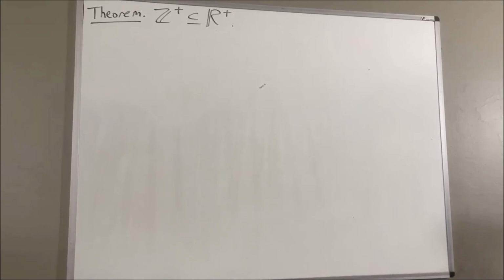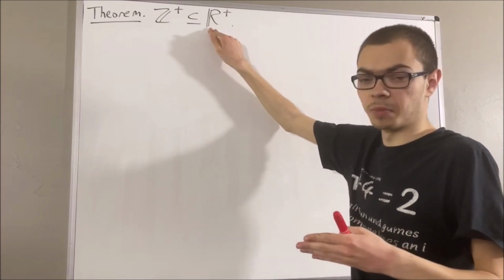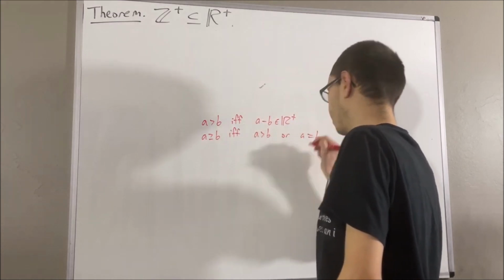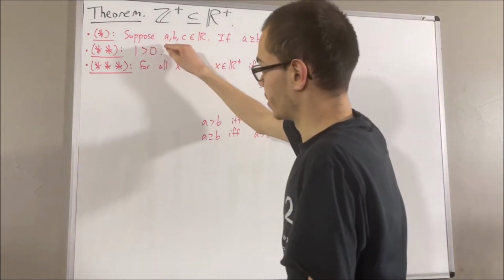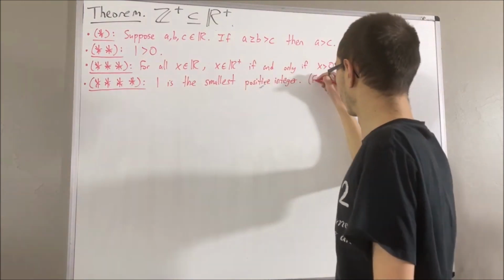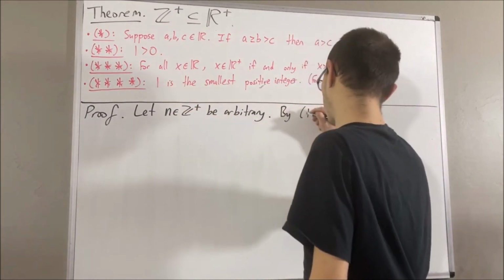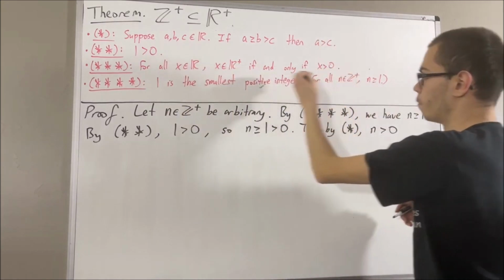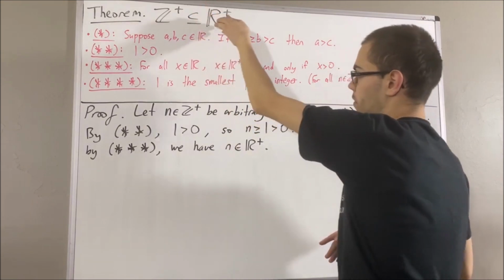Prove that every positive integer is a positive real number (Second Proof) (ILIEKMATHPHYSICS)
Prove if a ≥ b › c then a › c, and if a › b ≥ c then a › c video